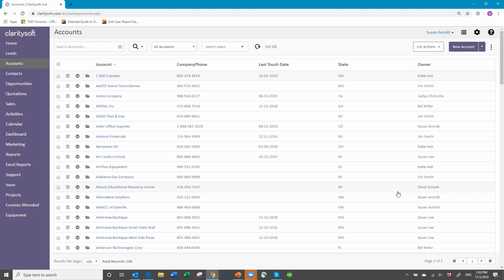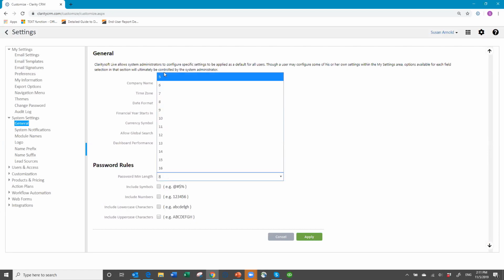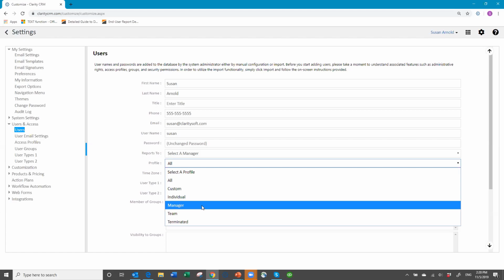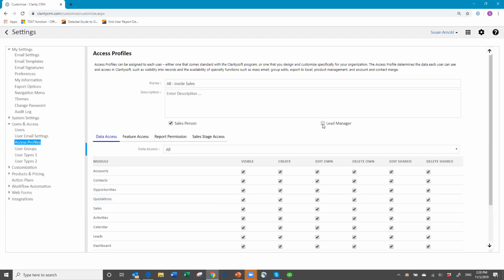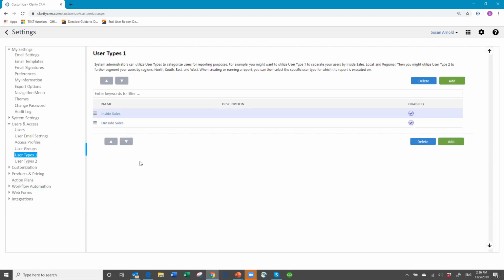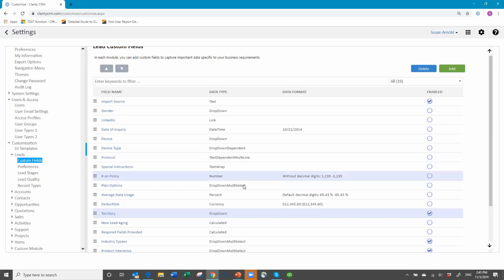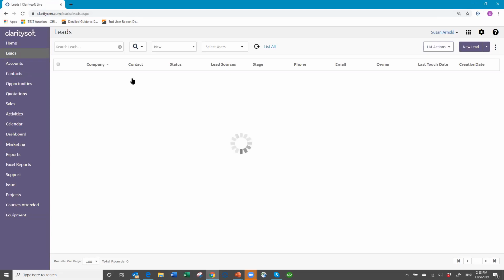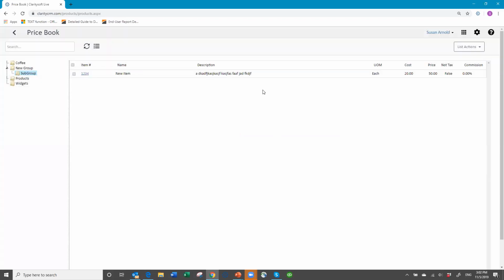November 2019: A Guide For System Administrators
This training session is designed to help the admin user get started with the setup of Claritysoft Live by focusing on the administrator setup: users and profiles, custom fields and other customization settings.

00:07 INTRODUCTION AND AGENDA
03:30 BASIC ADMINISTRATOR SETUP
16:06 USERS & PROFILES
36:53   CUSTOM FIELDS
45:40  USER INTERFACE TEMPLATES
45:40 CUSTOMIZATIONS
58:41 PRODUCT AND PRICING